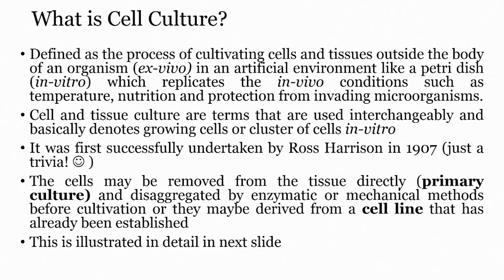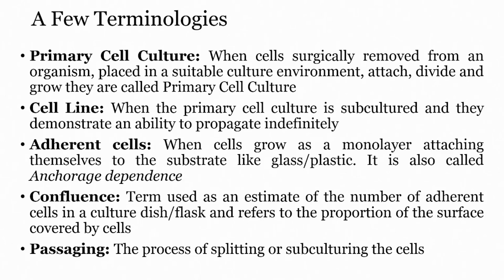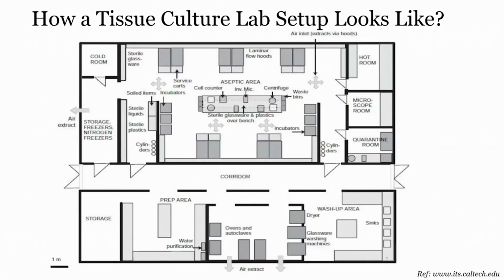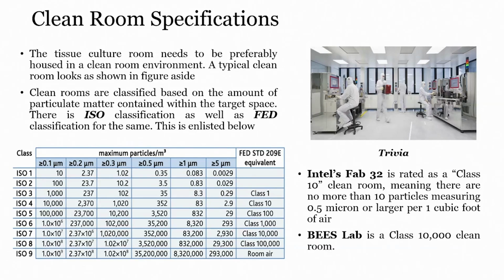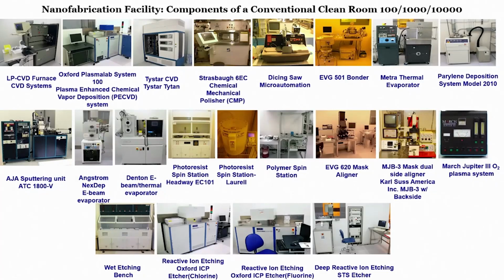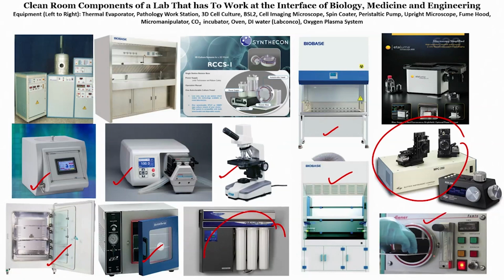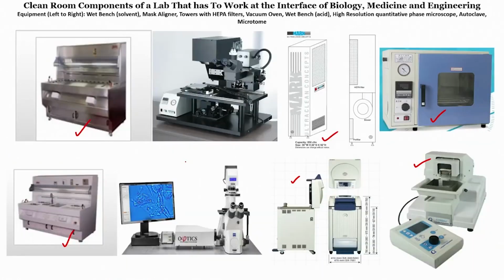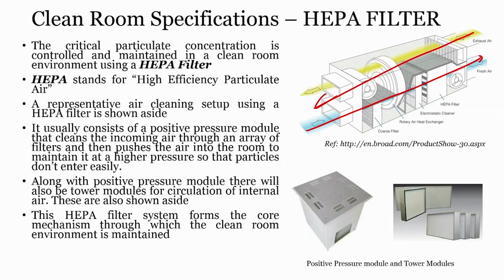Tissue and Cell Culture Techniques